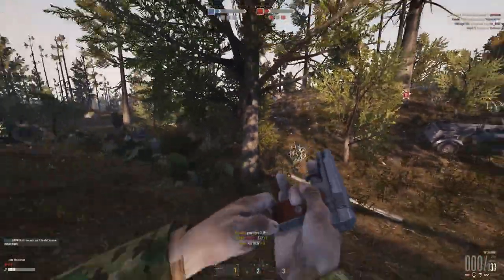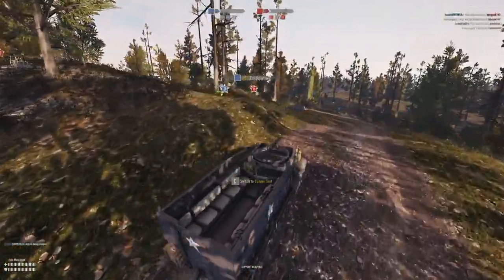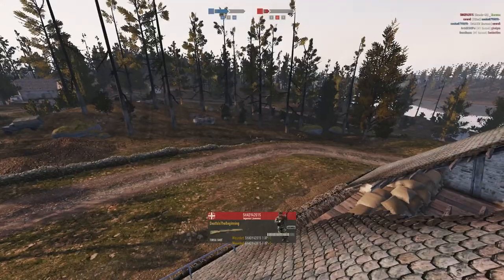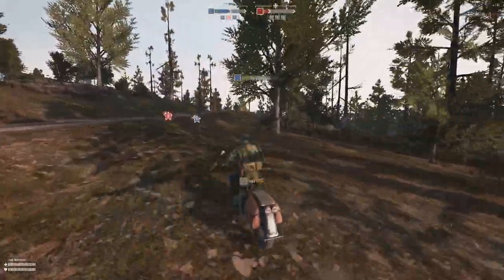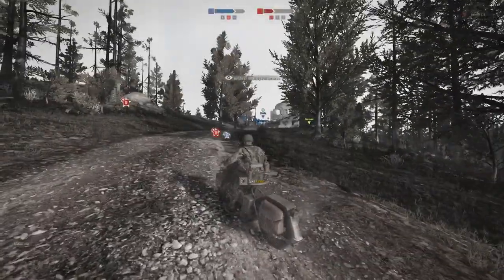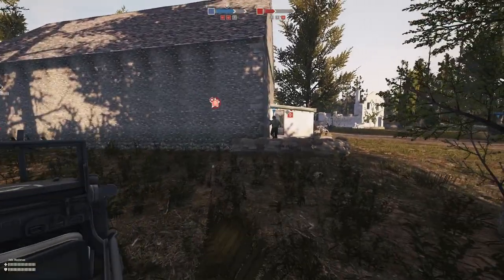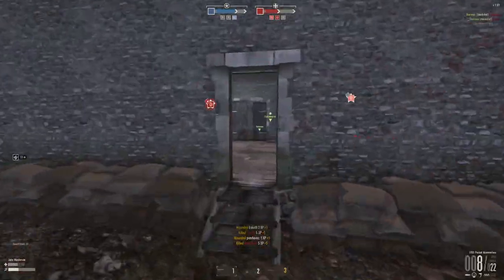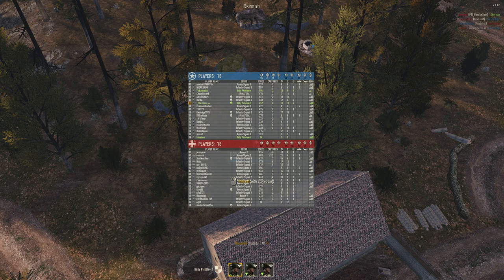Baby Pistoleers - Heroes and Generals - NEW USA Pistol Gameplay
The new "baby" pistols have been released so Vulcan and I checked out the American one first.. and it's definitely a low damage pistol but the sound it makes is very satisfying!

●About Me
Hi! My name is Samuel, what's up? I am 23 years old and live in Canada (I am Dutch though lol). First I would like to say that 99% of all the comments posted on my videos are personally read by me and I try to respond to as many as possible of them! Thanks for checking out my channel. I upload a wide variety of games in 1080p, including but not limited to Men of War (Assault Squad 2), ARMA 3, Red Orchestra 2, Rising Storm, Rising Storm 2: Vietnam, The Wargame Series, Verdun, Squad & Company of Heroes! I try to maintain a healthy balance between fun and tactical gameplay, mixing videos with tips, tricks and random gameplay that can be from any game!